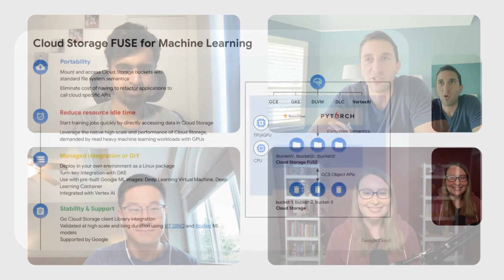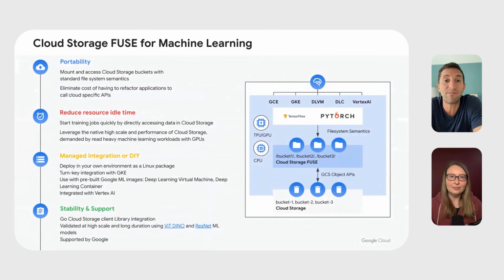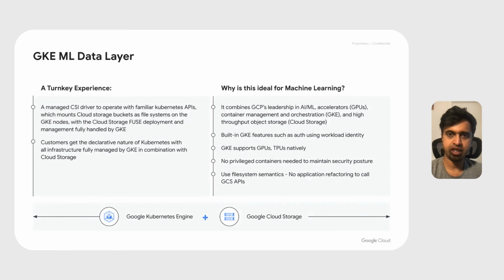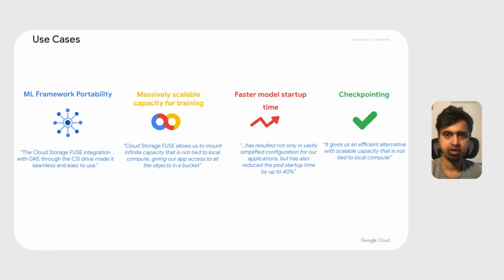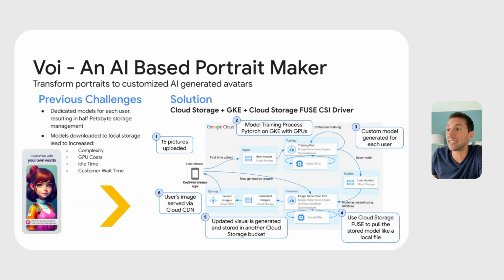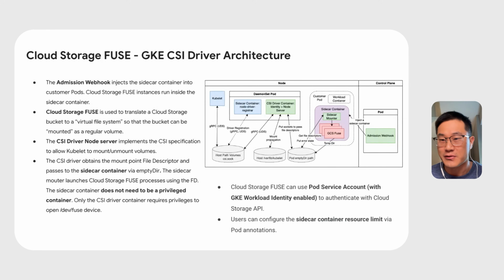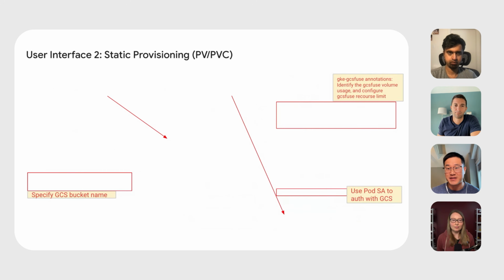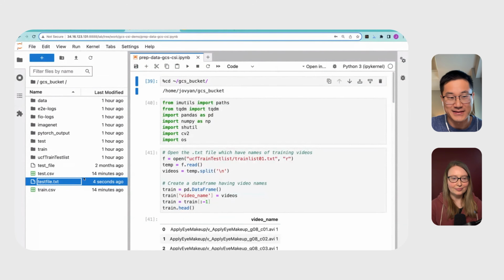Introduction to Cloud Storage FUSE and the GKE CSI driver for AI/ML workloads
The Cloud Storage FUSE CSI driver lets you use the Kubernetes API to consume pre-existing Cloud Storage buckets as volumes. In this video GKE and GCS PM and Engineers discuss how Cloud Storage FUSE gives customers access to GCS as a data storage for GKE.